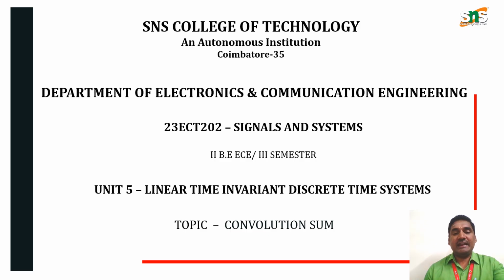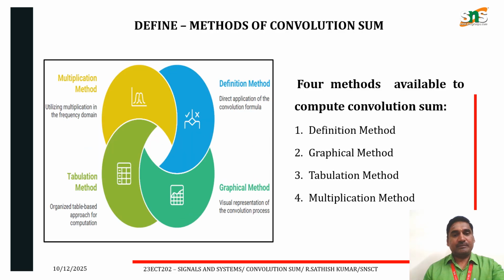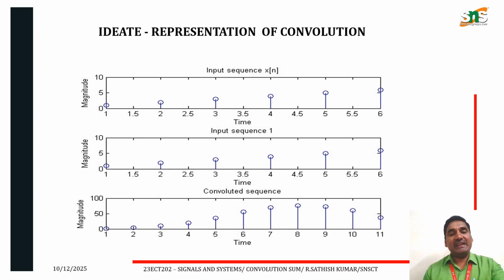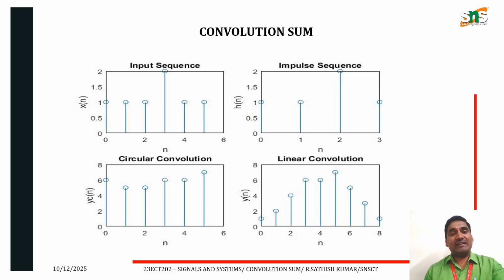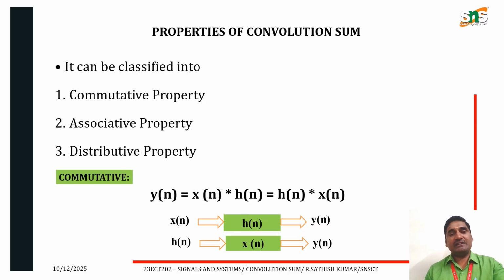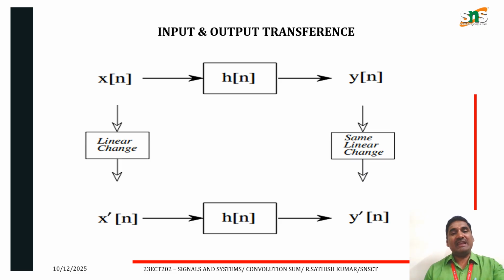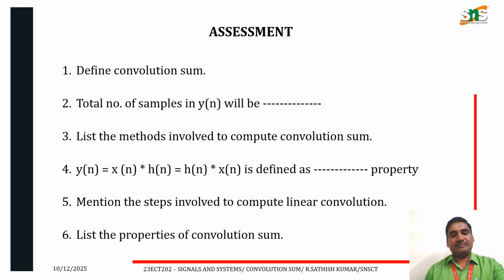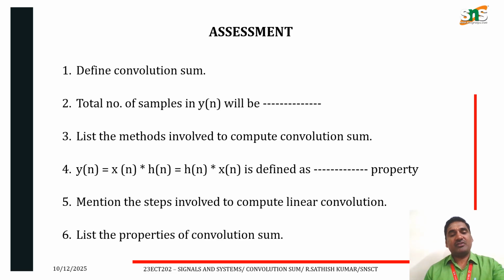Convolution Sum | Signals and Systems | SNS Institutions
The convolution sum is used to determine the output of a discrete-time Linear Time-Invariant (LTI) system for a given input signal. It relates the input, output and unit sample response of the DT systems. Linear convolution is a very powerful technique used for the analysis of LTI systems: y(n) = x(n) * h(n). Let M be the total no. of samples of x(n) and N be the total no. of samples of h(n) then the total no. of samples in y(n) be M+N-1